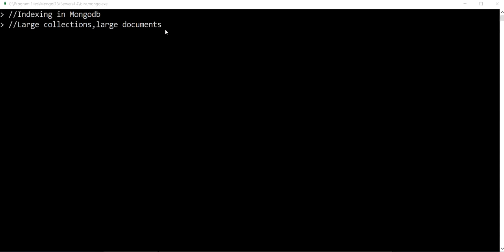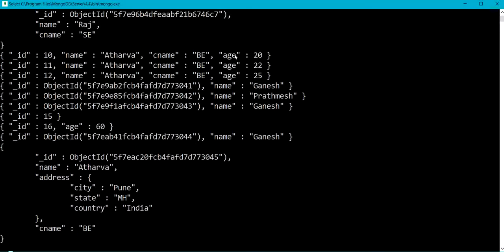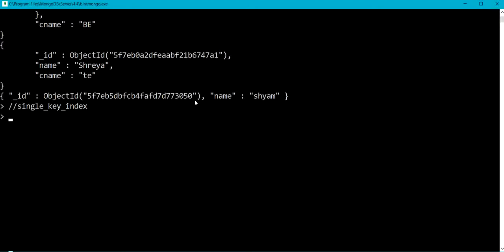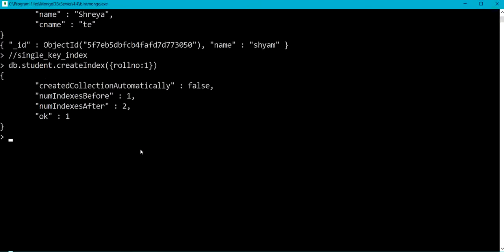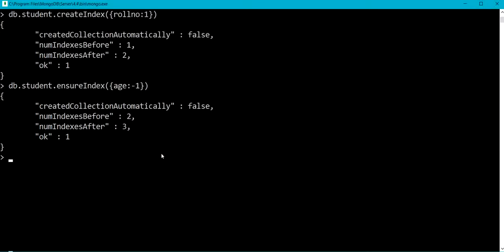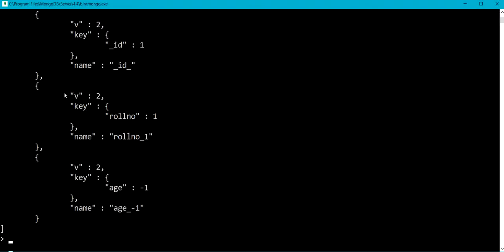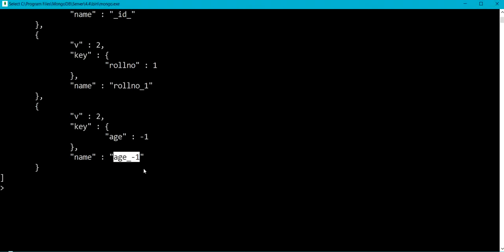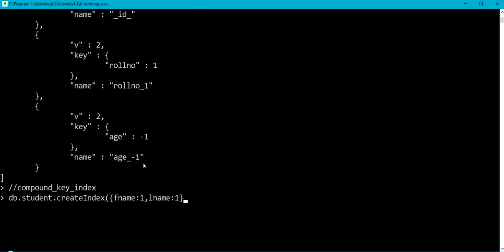Indexing in Mongodb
This video helps beginners to understand indexing in MongoDB